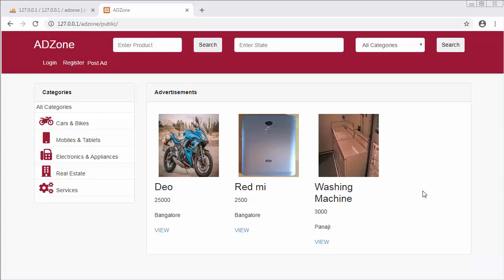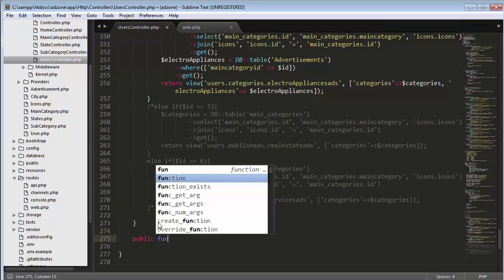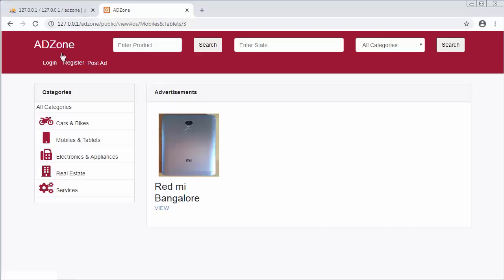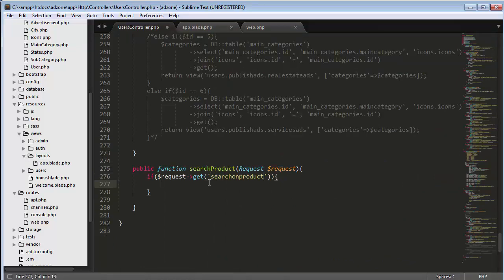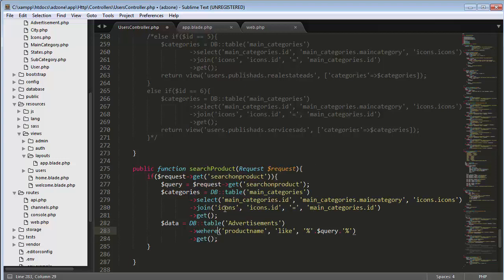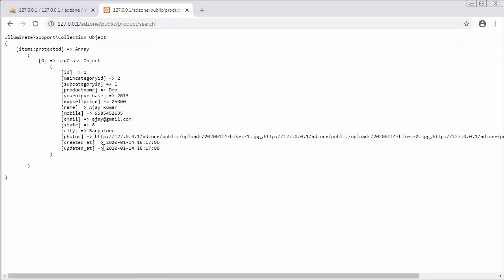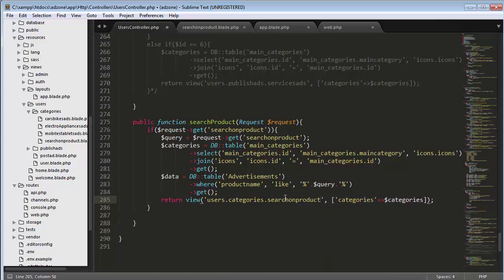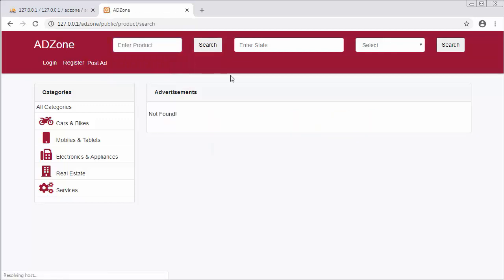Developing the functionality of searching advertisements by product name Part-20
Developing the functionality of searching advertisements by product name using Laravel 5.8 is a video tutorial for beginners.

Developing the functionality of searching advertisements by product name using Laravel 5.8 is a video tutorial for beginners to learn about everything about developing a classified website. In this video we will learn about developing searching functionality based on product name.